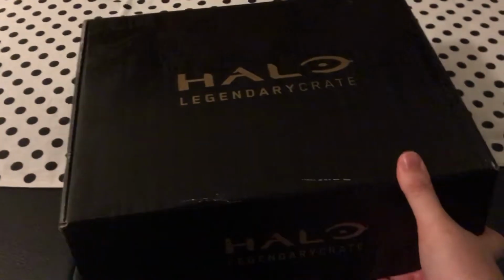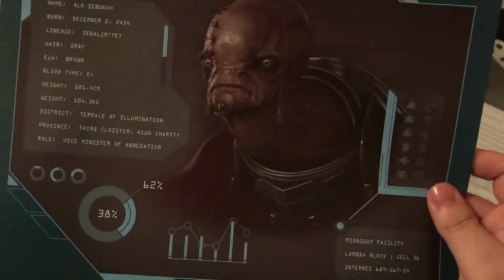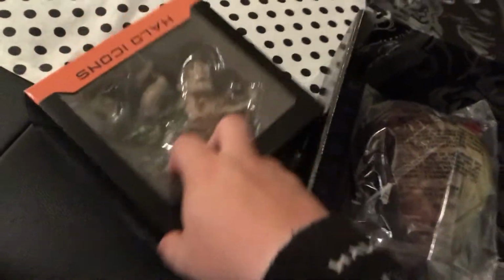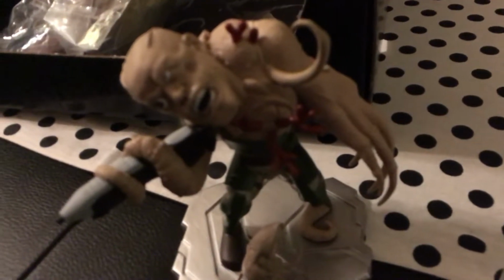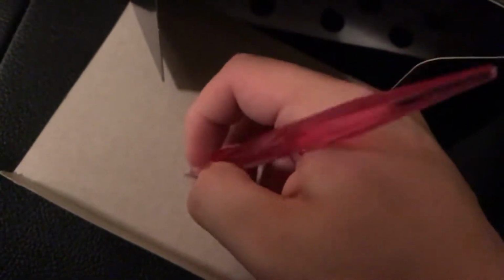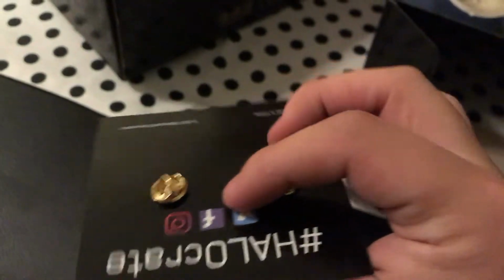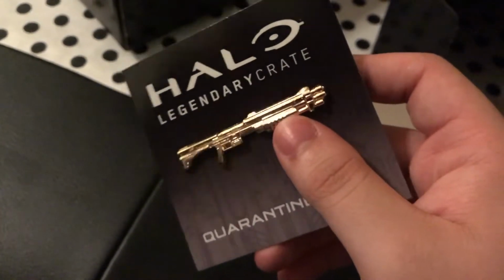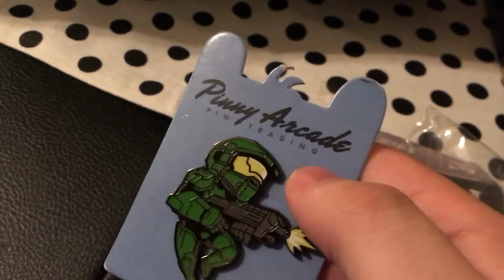Halo Legendary Crate Quarantine Zone Unboxing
Hello everyone, I’m back making videos again! It’s been a crazy few months but I’m hoping to start uploading more. I can’t guarantee a steady stream of content because of college and such. At least until winter, but I’m gonna try to upload at least more often. I hope you all enjoy this unboxing of the Quarantine Zone crate!